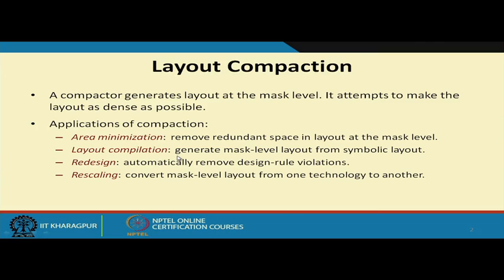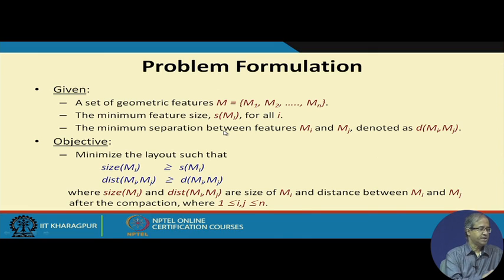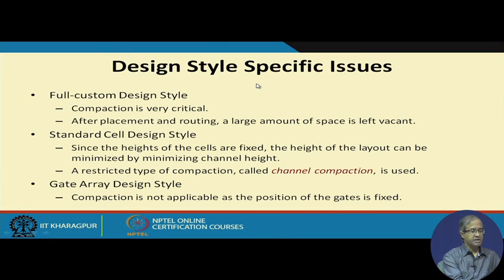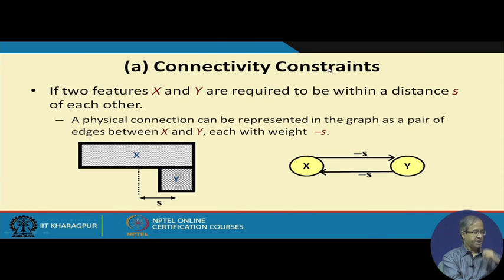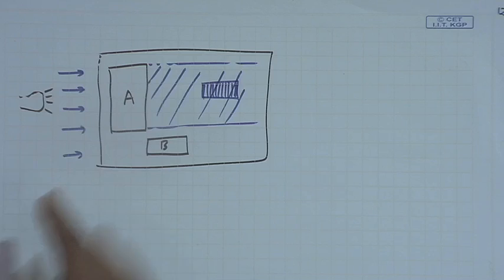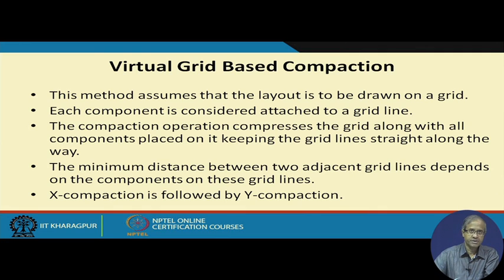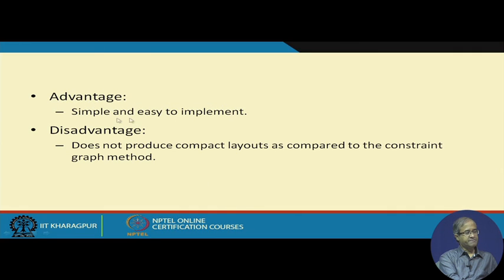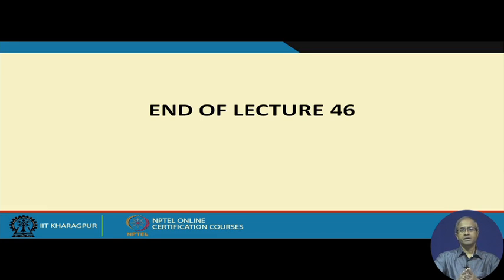Layout Compaction (Part 1)